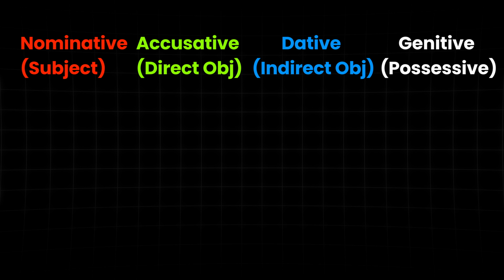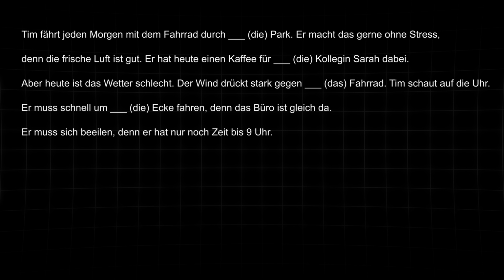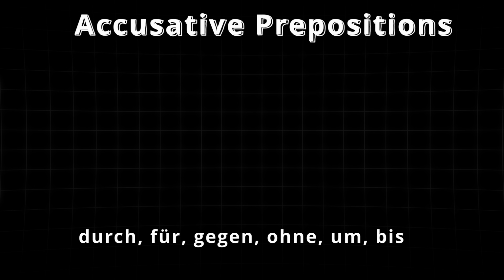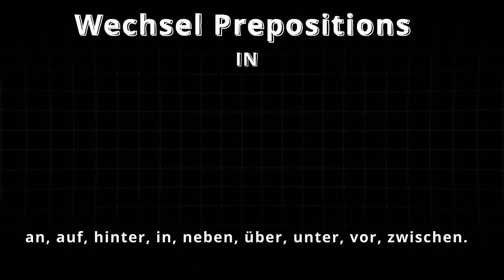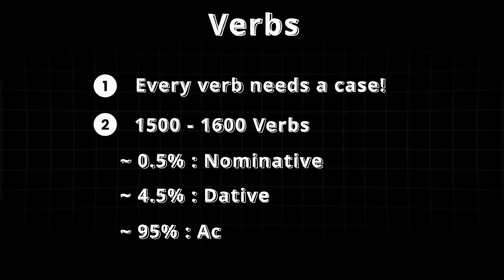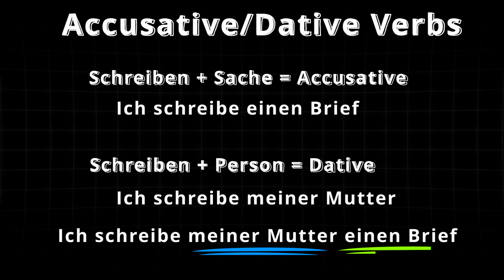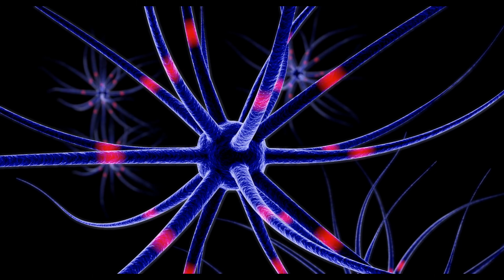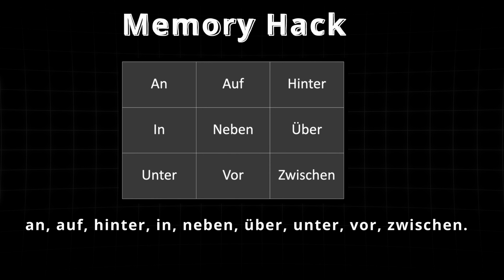Stop asking Wer, Wen, Was | The Fast Way to Master German Cases (B1 Exam Hack) | Akkusativ VS Dativ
Stop asking "Wer? Wen? Wem?" to find the German cases. It is too slow for the B1 Exam, and it falls apart when sentences get complex.
In this video, I break down the exact system I used to pass my German B1 exam with a "Sehr Gut" score. I will show you how to identify the Nominativ, Akkusativ, and Dativ cases in under 30 seconds without translating the whole sentence.
We move beyond the traditional grammar tables and focus on the 3 things that actually matter: Prepositions, Verbs, and Memory Hacks.

⏳ TIMESTAMPS:
0:00 The "Teacher Lied" Challenge (Can you solve this?)
0:42 The 4 German Cases Explained (Martin & The Apple)
1:54 The Exam Nightmare: Fill in the Blanks
2:49 Method 1: The Prepositions (The Superpower)
5:06 Method 2: The Verb Strategy (95% Rule)
7:12 Method 3: Verbs with Fixed Prepositions
08:12 The Memory Hack (Rhythm vs. Acronyms)
10:13 Conclusion & Free Cheat Sheet

Correction: 03:50 I meant to type "seit", not "zeit".
Correction: 09:02 I meant to type "seit", not "zeit".

📝 IN THIS VIDEO, YOU WILL LEARN:
 • Why the "Question Method" (Wen/Wem) fails in exams.
 • The 4 German Cases explained simply (Nominative, Accusative, Dative, Genitive).
 • Method 1: How Prepositions force the case (The 100% Rule).
 • Method 2: The "Verb Marriage" rule (Why 95% of verbs are Accusative).
 • Method 3: Verbs with fixed Prepositions.
 • My personal rhythmic memory hacks to remember prepositions forever.

💡 THE CHALLENGE:
Do you want me to destroy the 4 complex grammar tables and replace them with ONE single table?
If we get 1,000 comments, I will make that video next!

🔥 PRACTICE EXERCISE (From the Video):
Did you try the "Morning Rush" challenge at the end? Here is the Answer Key:
 1. mit dem Auto (Dativ)
 2. zu der (zur) Arbeit (Dativ)
 3. für ein Frühstück (Akkusativ)
 4. durch den Stadtverkehr (Akkusativ)
 5. bei seinem Chef (Dativ)
 6. Ohne die Präsentation (Akkusativ)